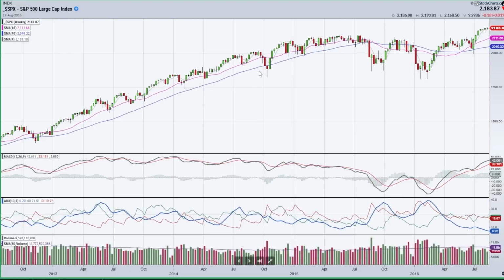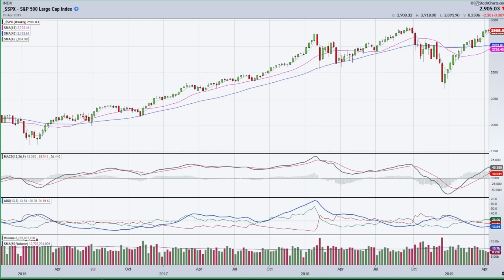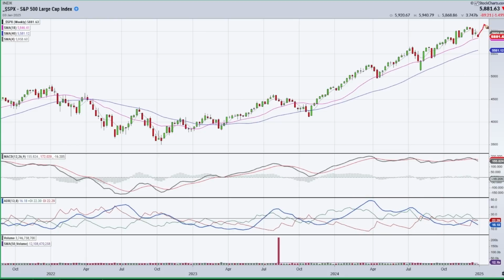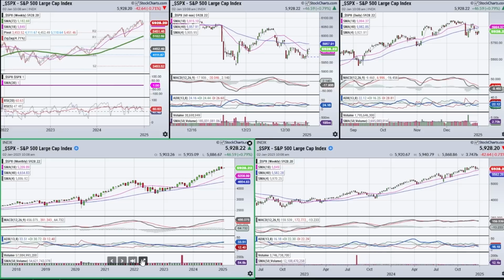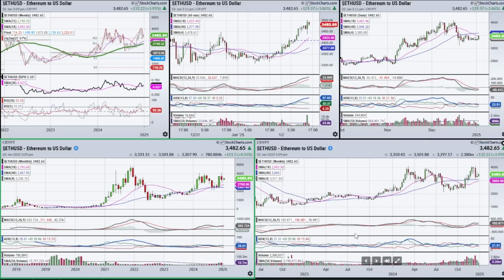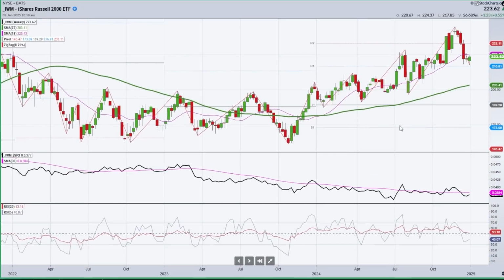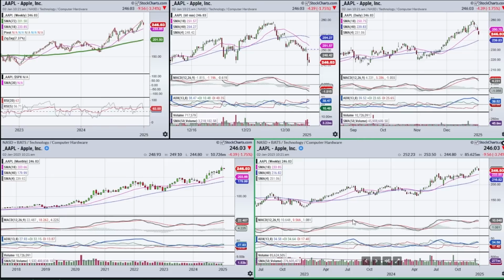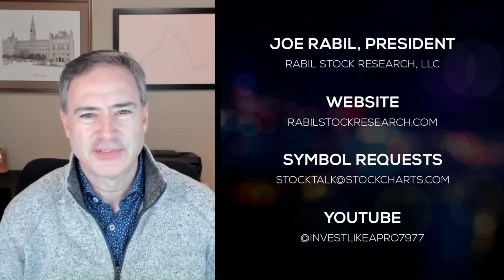Is This ADX Pattern a Warning Sign for Investors?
Joe Rabil, Rabil Stock Research, shares a specific ADX pattern that's signaling potential exhaustion in the momentum right now. Joe analyzes three other market periods that displayed this pattern and the resulting correction which followed. He then discusses some of the most attractive looking Cryptos as well as QQQ and IWM. Finally, he goes through the symbol requests that came through this week.

00:00 - Welcome!
00:58 - Trading Lesson: ADX Pattern on S&P 500
08:12 - S&P 500 Current Chart $SPX
11:00 - Crypto: Cardano, Bitcoin, Dogecoin
13:18 - EOS, Ethereum, Chainlink, Litecoin
15:20 - QQQ, IWM, SMH
19:00 - Tesla TSLA, Apple AAPL, Costco COST
21:23 - Bank New York Mellon BK, Twilio TWLO